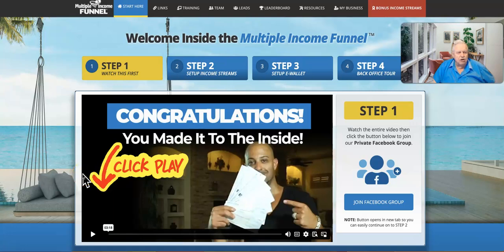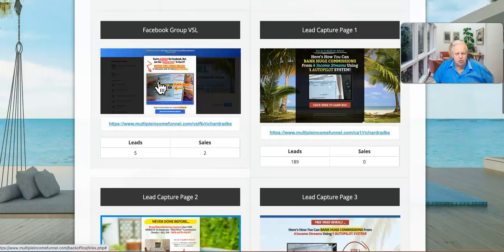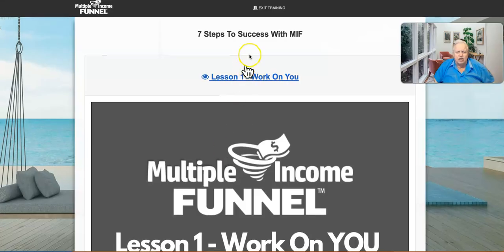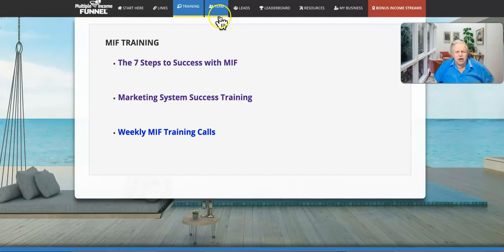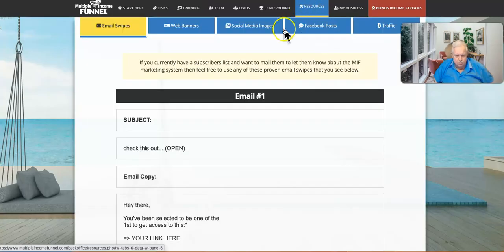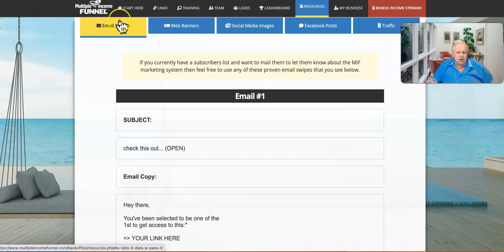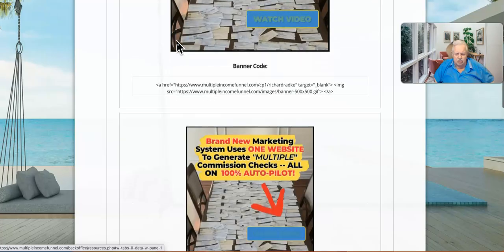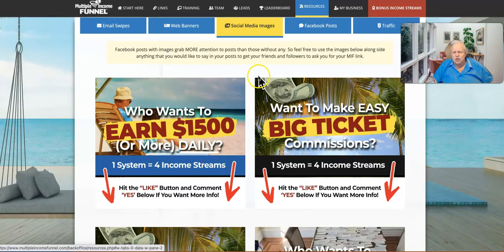Would you like to have five income streams with one funnel then watch video to the end to see how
Would you like to have five income streams with one funnel, then watch the video all the way to the end to see how with information why you should join and the benefits you could  obtain by using it

If you want to save money on the things
 you're buying anyway look at this

                              Only 1 dollar a day for 100 or 200 Leads

You can watch the MIF video by going to this link
Only 49 dollars
 I would like to see you on my team